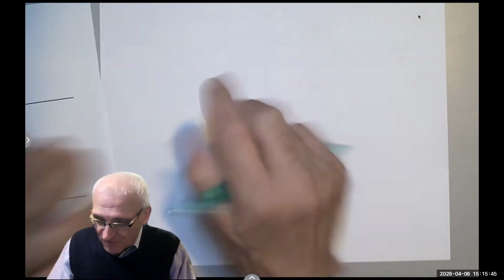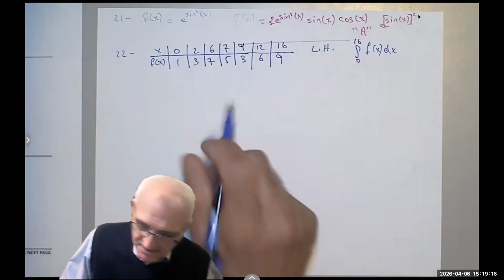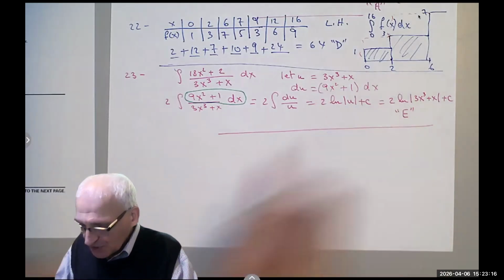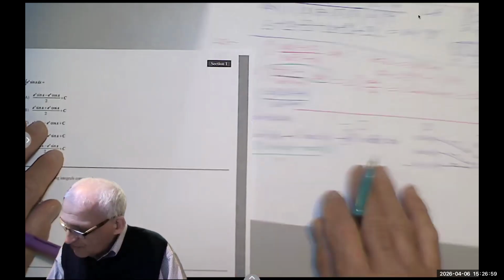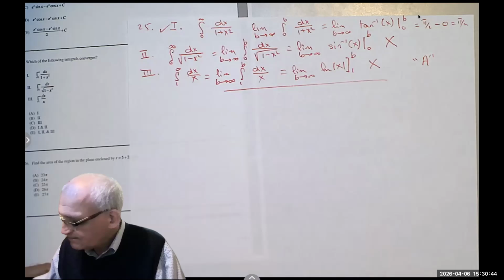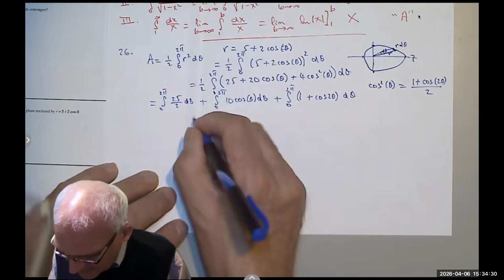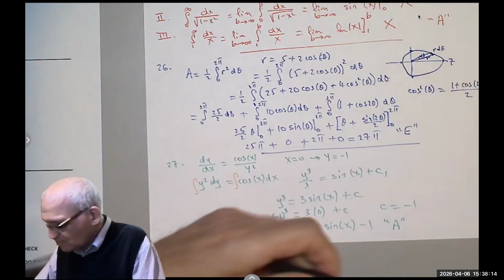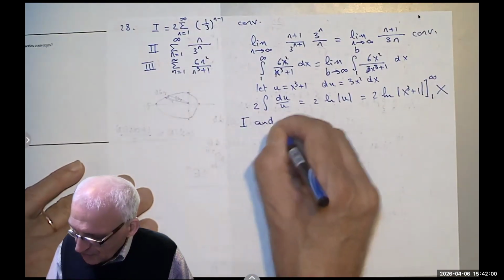Mastering AP Calculus BC: Derivatives, Integrals & Series (Problems 21–28 Explained Step-by-Step!)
Ready to level up your AP Calculus BC skills? 🚀
In this session, we continue Section 1 by breaking down Problems 21–28 with clear, step-by-step explanations designed to make even the toughest concepts feel simple.

We dive into:

🔹 Chain Rule with exponential and trigonometric functions
🔹 Riemann Sums and definite integrals
🔹 u-Substitution made easy
🔹 Integration by Parts (fast techniques!)
🔹 Improper integrals: convergence vs divergence
🔹 Polar area formulas
🔹 Differential equations basics
🔹 Infinite series and convergence tests

Whether you're preparing for the AP exam or strengthening your calculus foundation, this video is your guide to mastering key concepts with confidence.

📘 Don’t forget: practice is everything! Pause, try the problems yourself, and compare your answers.